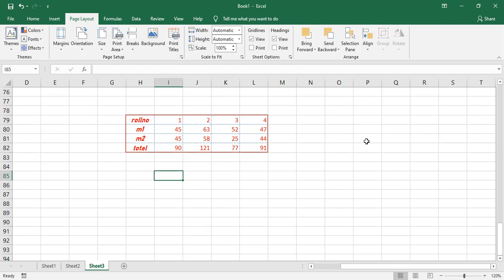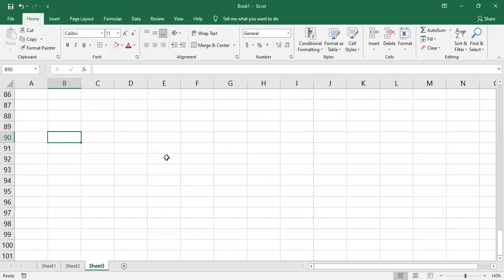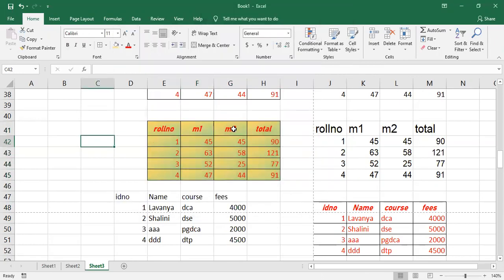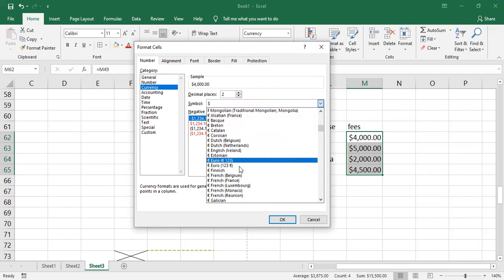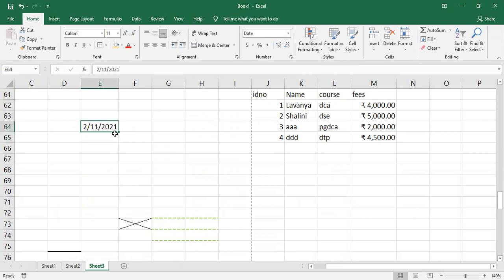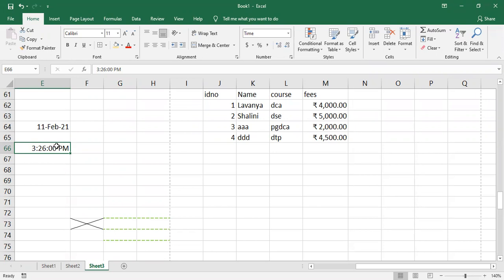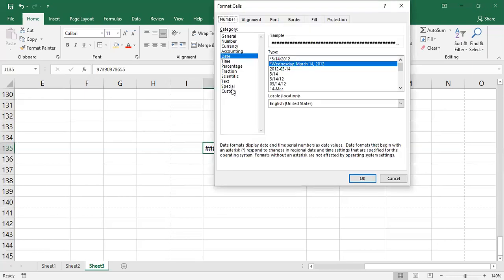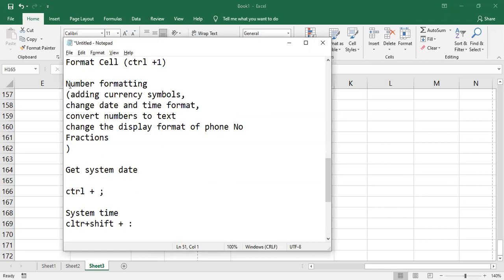Excel Preeth 11th Feb DSU